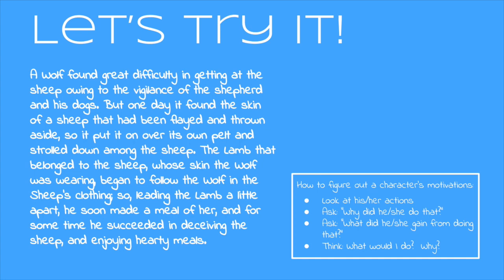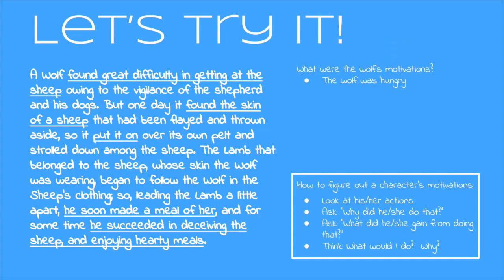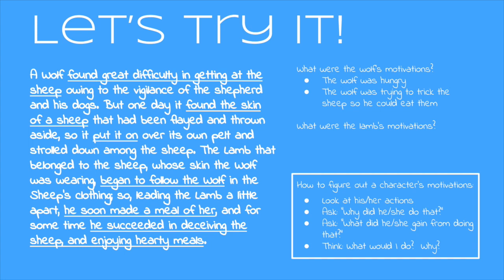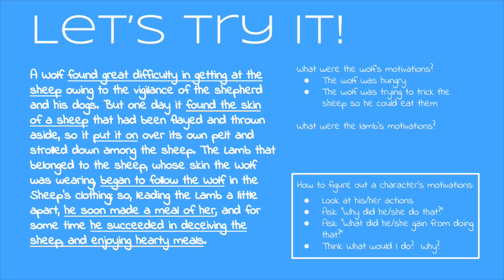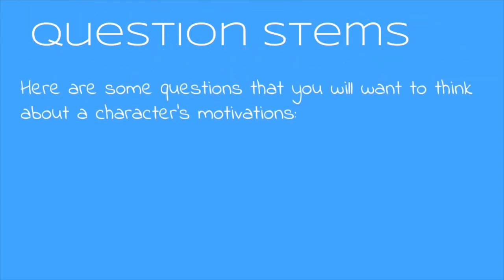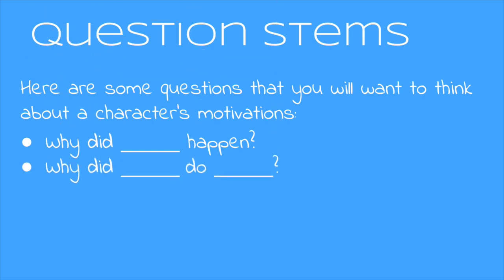RL.3.3 - Motivations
Explains the idea of motivations and how to use a character's actions to figure out the character's motivations